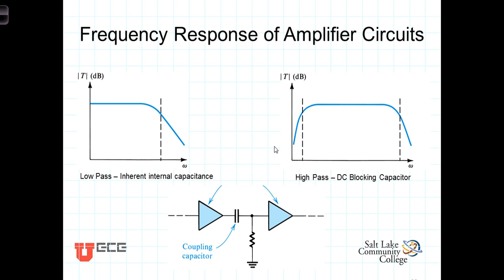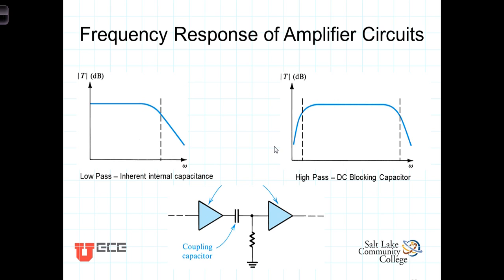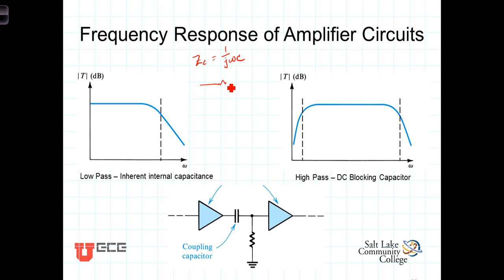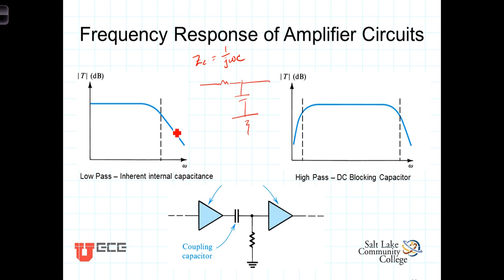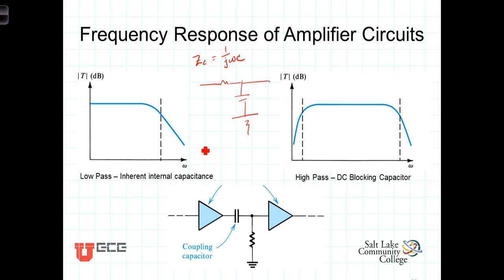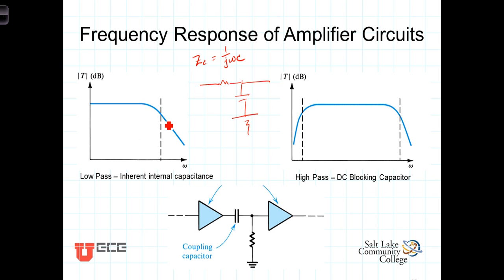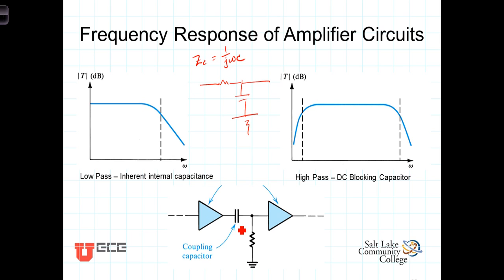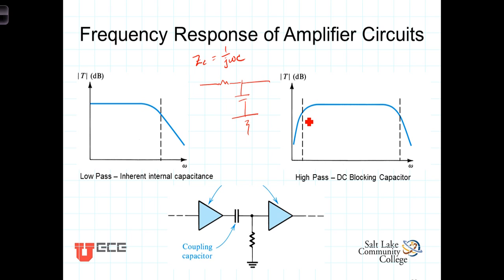L1 6 1 Amplifier Frequency Response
Frequency response of linear amplifier circuits